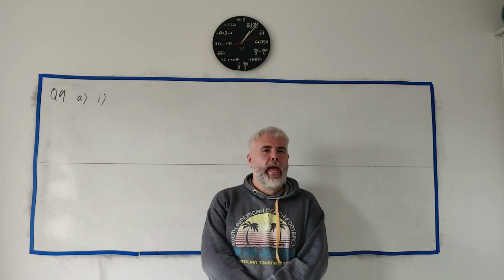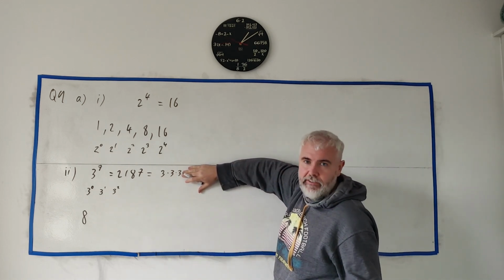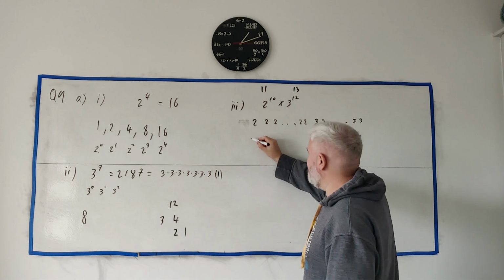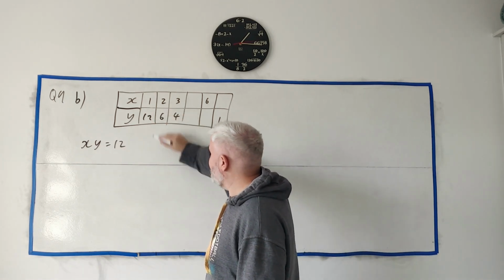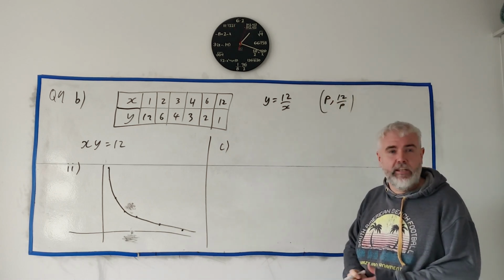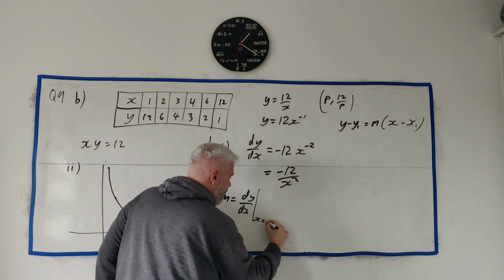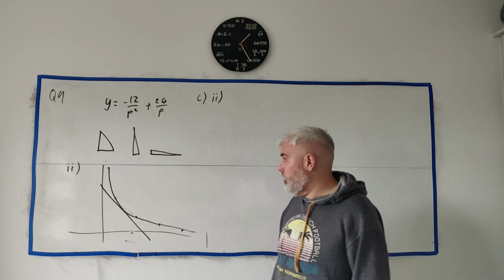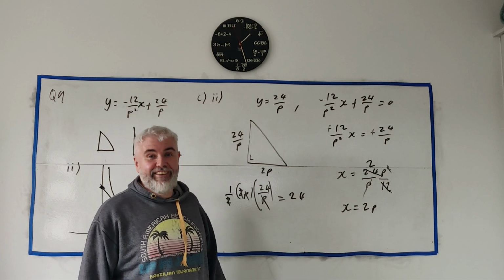Q9 Maths 2023 Paper 1 higher Level Leaving Cert